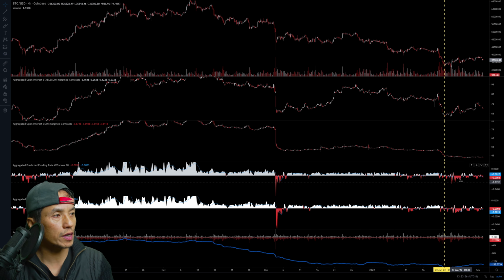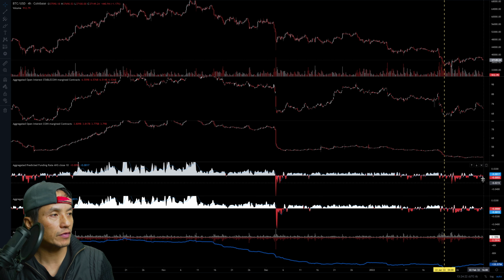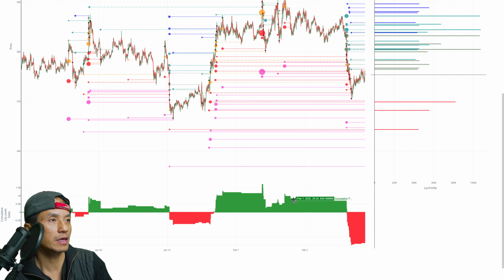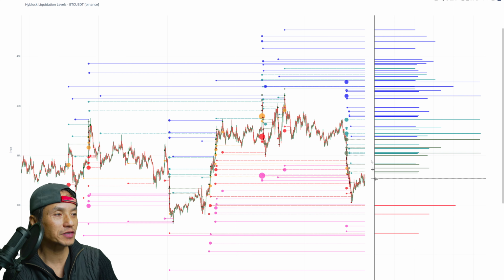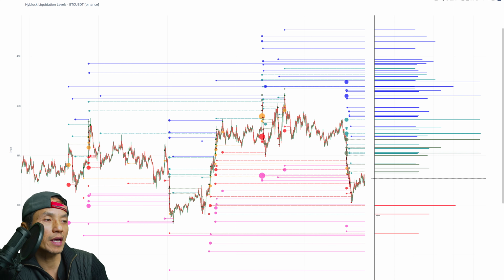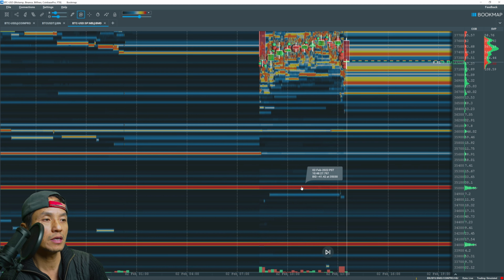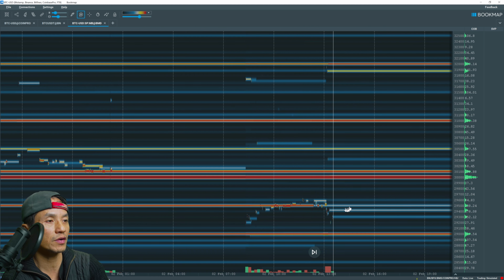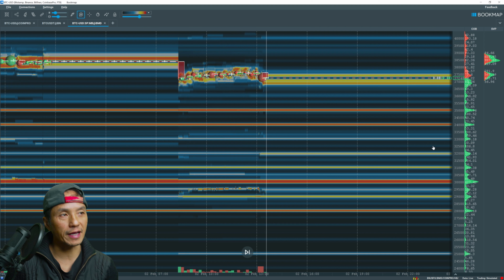Bitcoin Perpetual Futures: Longs Got Wrecked!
High leveraged longs got wrecked when BTC dropped this morning. Now there are excess short leveraged positions. Will whales squeeze the shorts and take their money?

Related